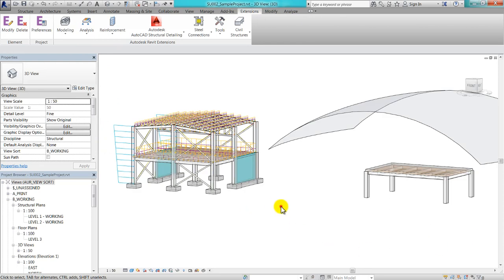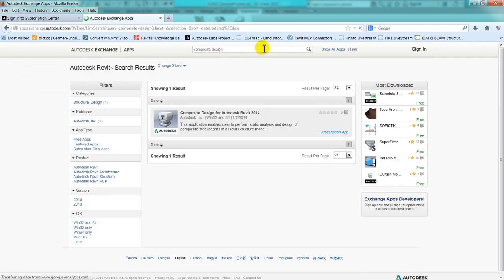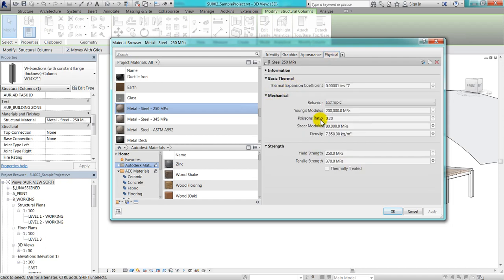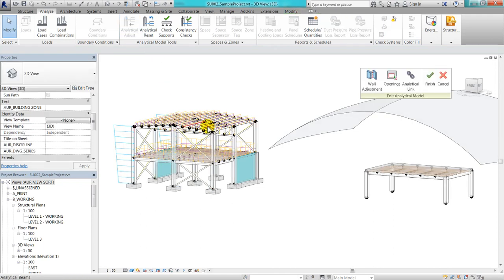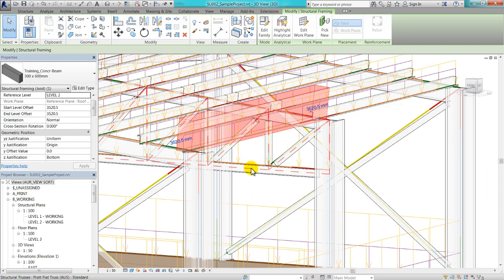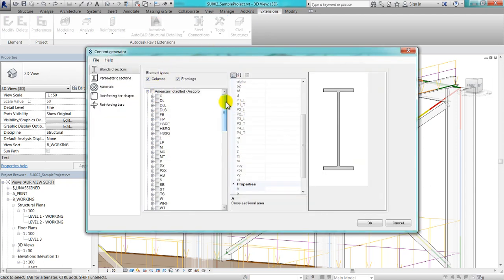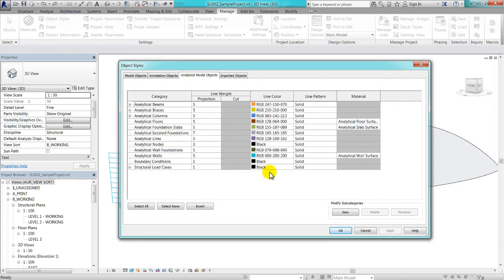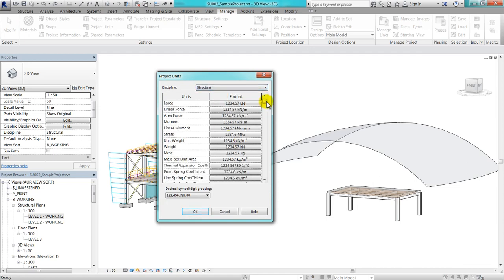1 SU002 Introduction